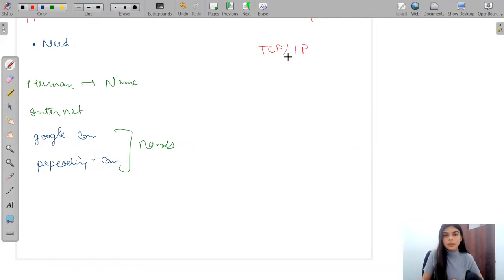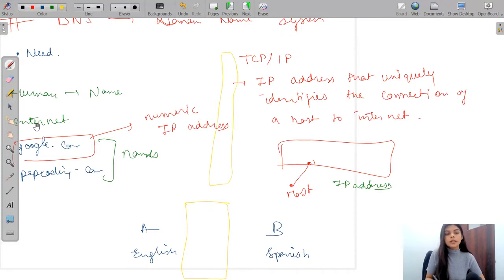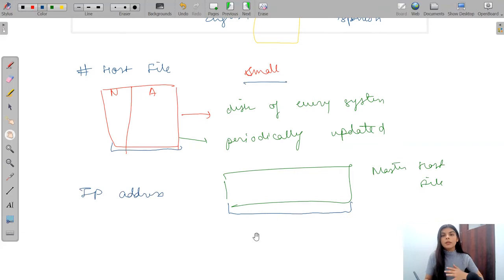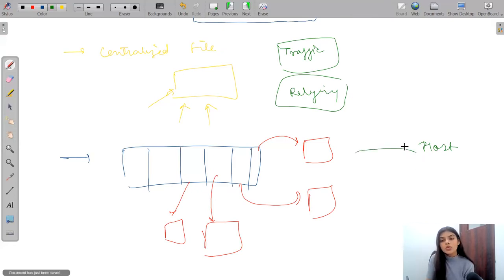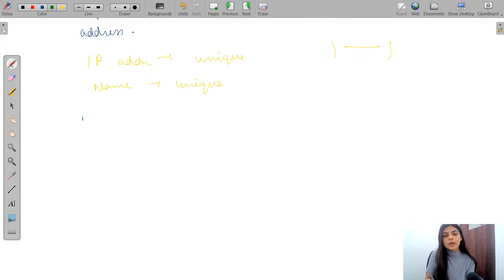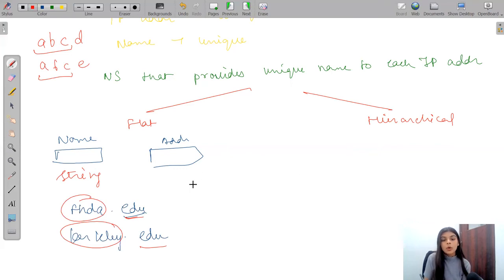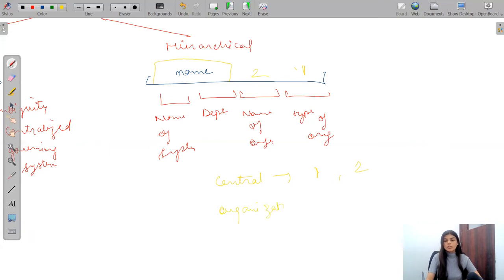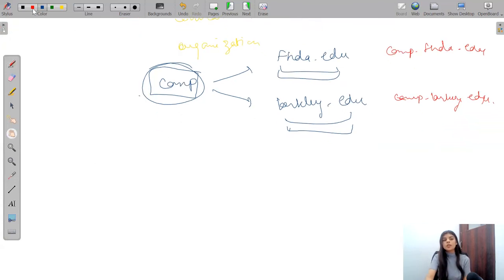19.1 DNS Part 1